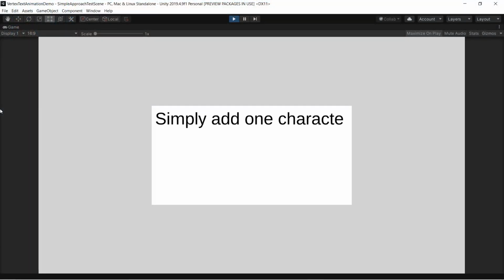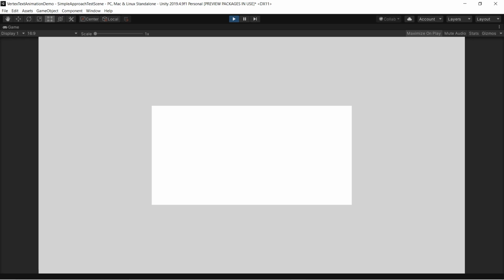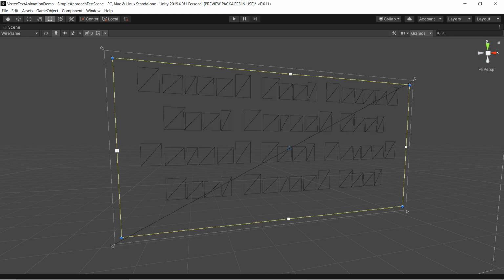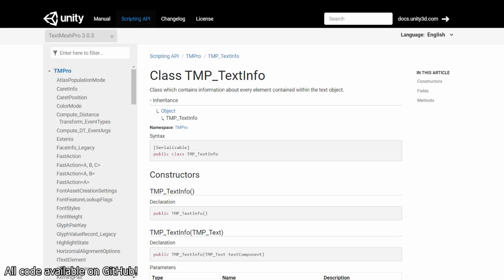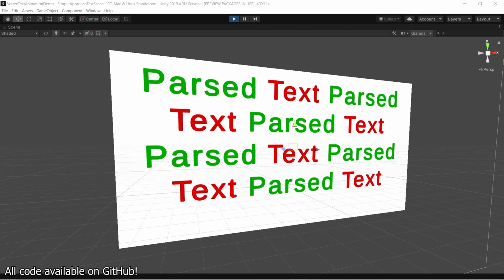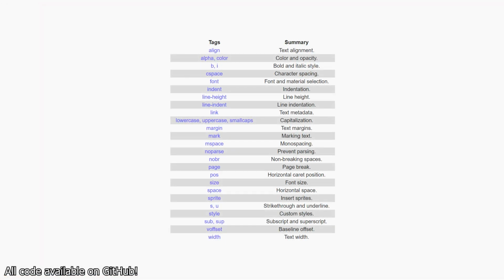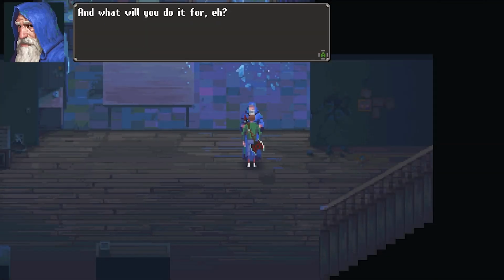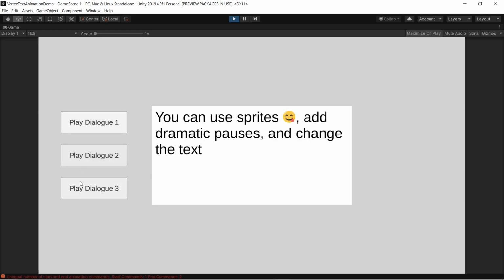Animating dialogue text in Unity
I go over an approach I developed for animating dialogue text in Unity. It's a lot more complicated than you'd expect.

Publishing inquiries for Dangen Entertainment: contact(at)dangenentertainment.com